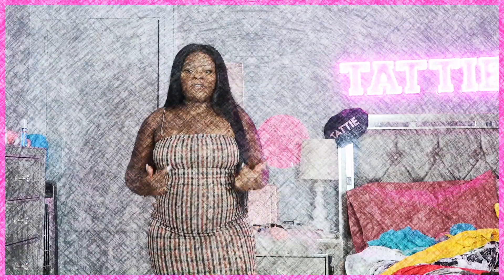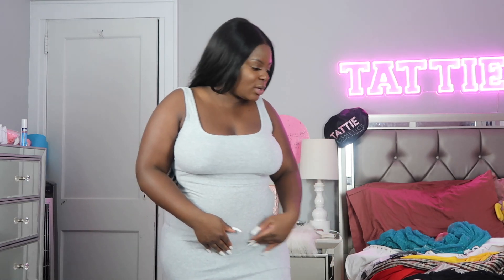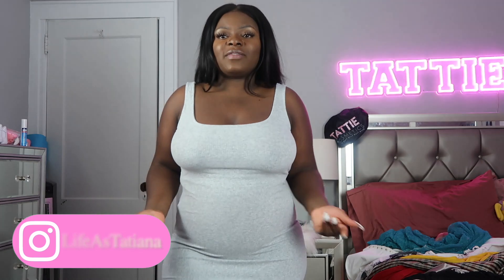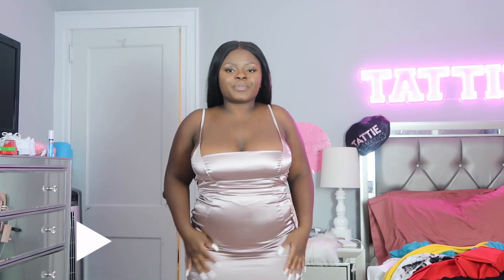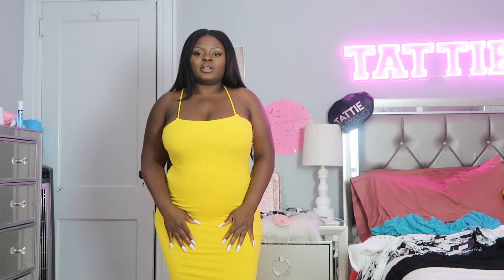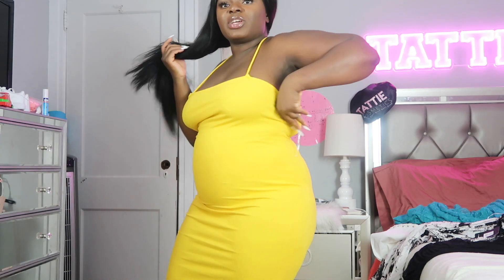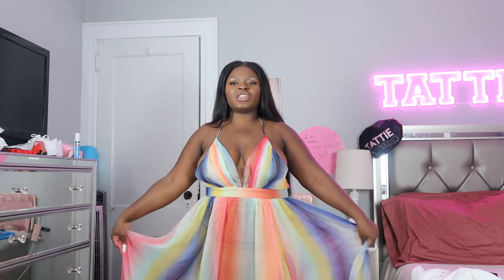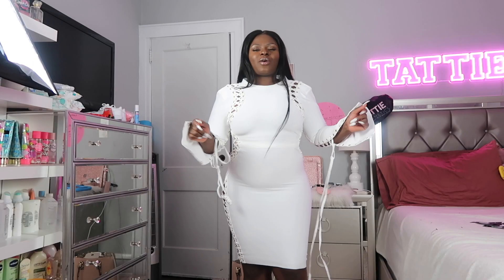FASHION NOVA TRY ON HAUL | DRESSES FOR EVERY OCCASION 👗 | PART 3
♡ ~ * ~ * ~ Press "Show More" For More Info ~ * ~ * ~ ♡

*DIRECT LINK TO EACH ITEM*
1. Nova Dime Ribbed Midi Dress (Taupe & Black)

2. Simple Dreams Off Shoulder Mini Dress (Heather Gray)

3. Skye Midi Dress (Heather Grey)

4. Always In Motion mini Dress (Magenta)

5. Those Days Are Over Plaid Mini Dress

6. Baby I'm In Love Ruched Dress (Cream)

7. Moment To Remember Mini Dress (Mauve)

8. Brady Tube Dress (Red)

9. Laced And Ready Midi Dress (Yellow)

10. Romantic Era Mesh Mini Dress (Teal)

11. The Comfort Of You Sweater Maxi Dress (Coral)

12. Pebble Beach Maxi Dress

13. I Just Wanna Mesh Around Dress

14. Body Addictive Midi Dress

15. Beautiful Mind Maxi Dress

16. Nothing's Stopping Me Lace Up Midi Dress (White)

Stalk Meeeeee! :) ♡

LifeAsTatiana